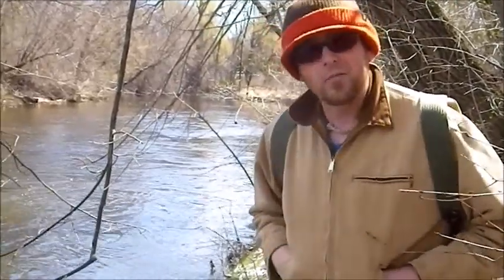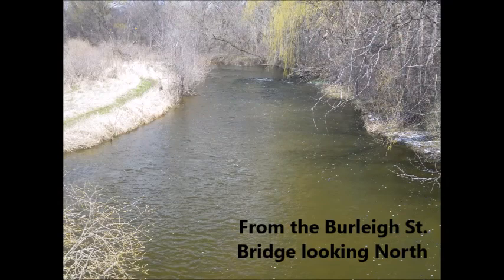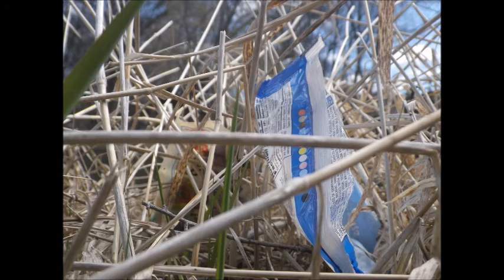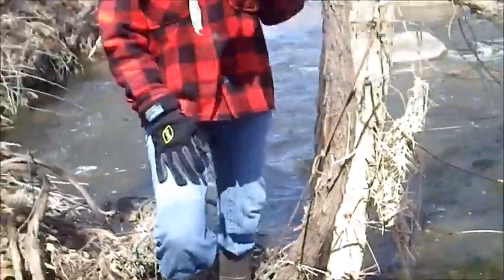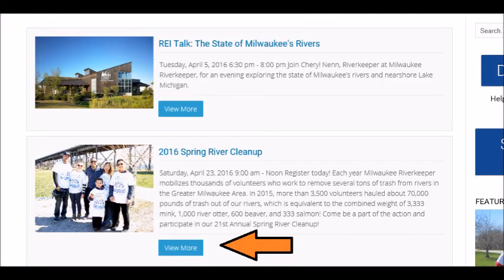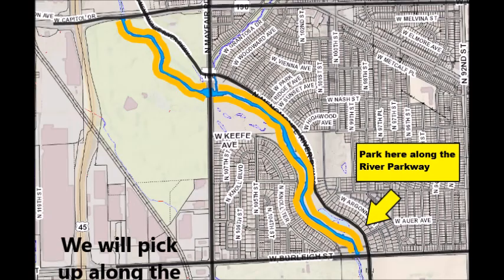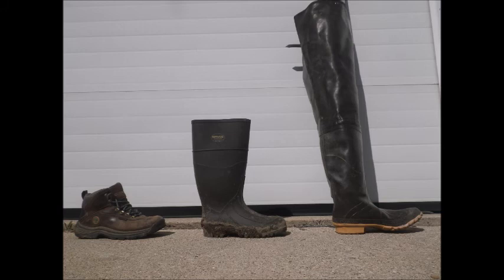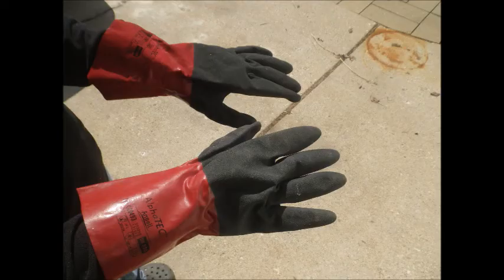Menomonee River Spring Clean Up 2016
This is more or less an ad encouraging everyone to sign up for a Spring Clean Up on the Menomonee River in Wauwatosa with our great friends Milwaukee Riverkeeper!